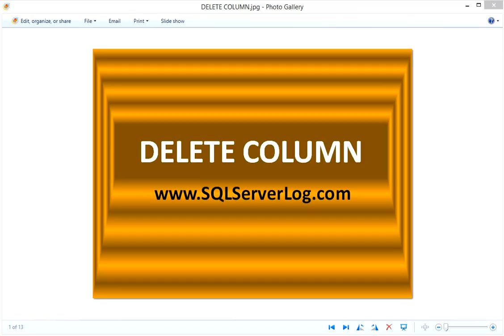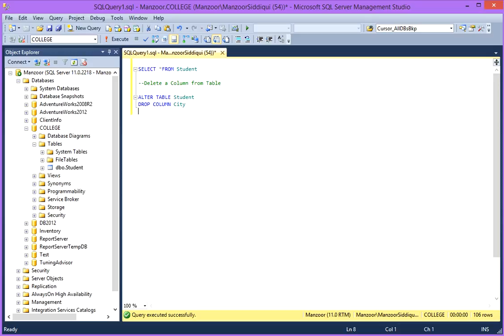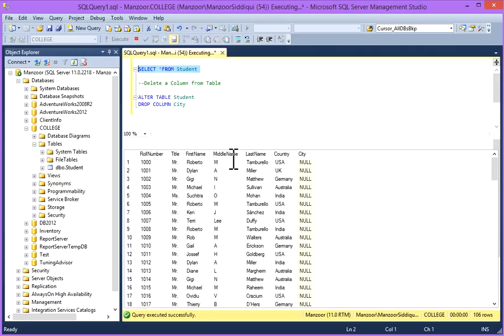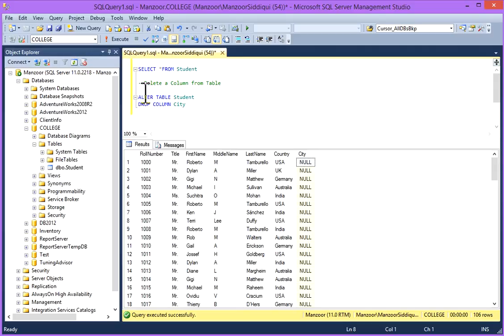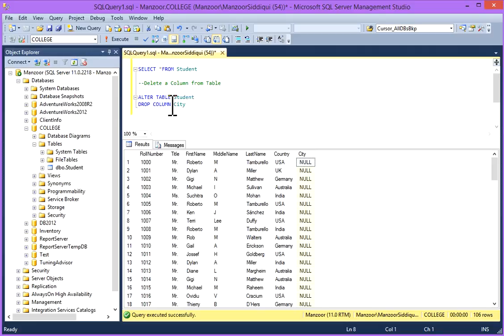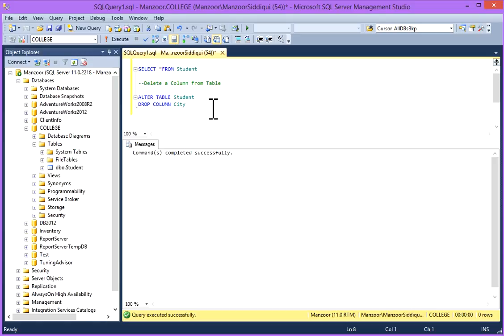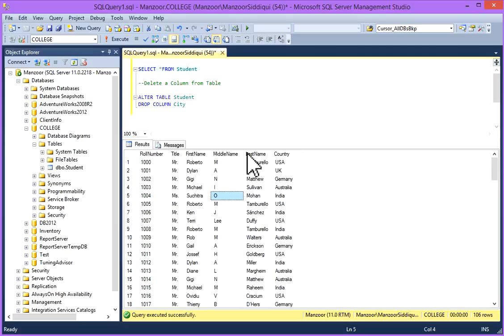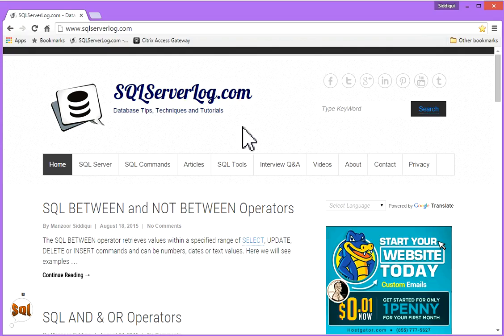12 - SQL DROP COLUMN - Learn SQL from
Description:
This video is about SQL DROP COLUMN in SQL Server [HD].